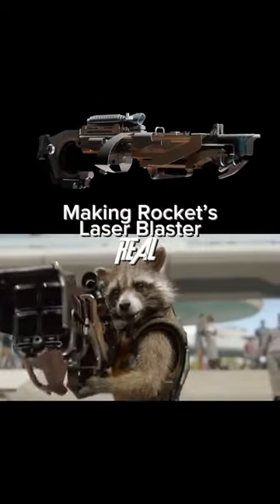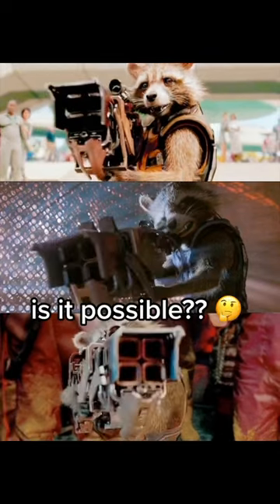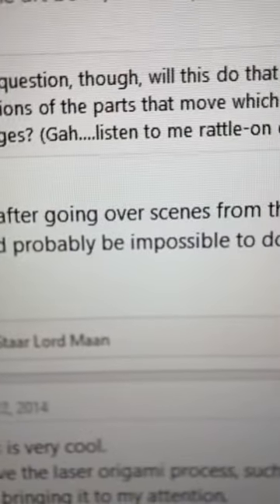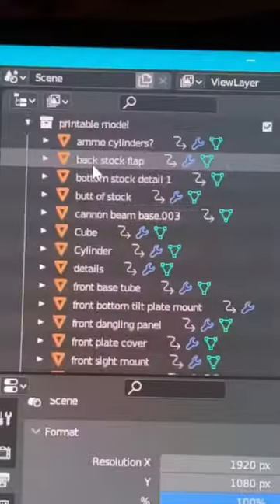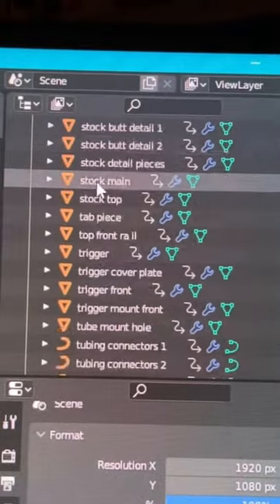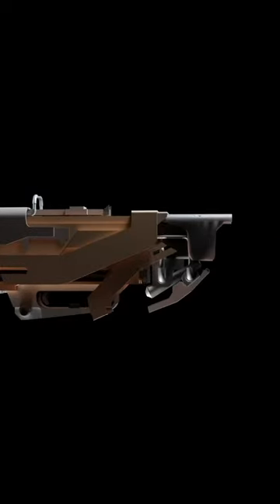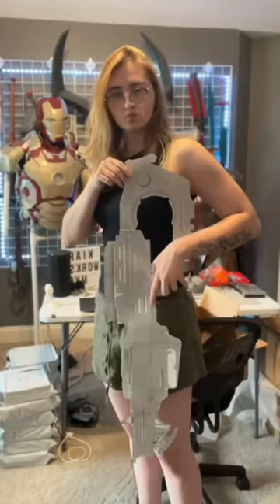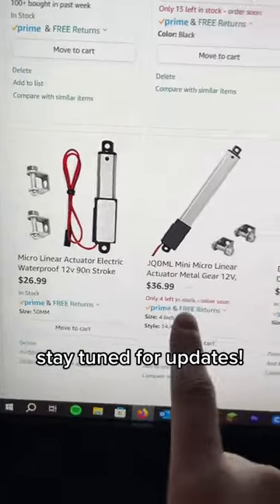Making Rocket Raccoons Blaster REAL Pt 1